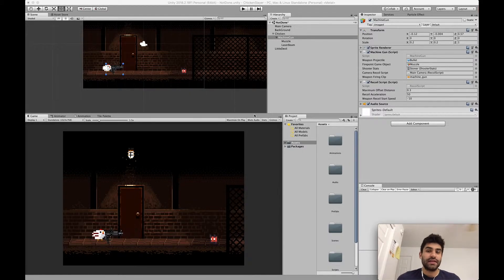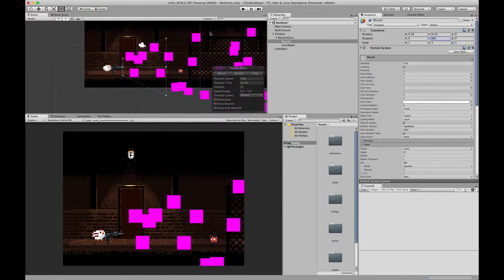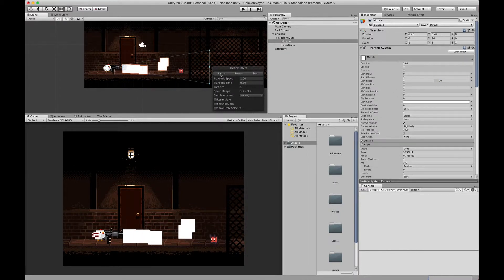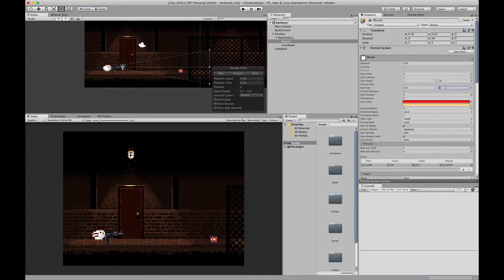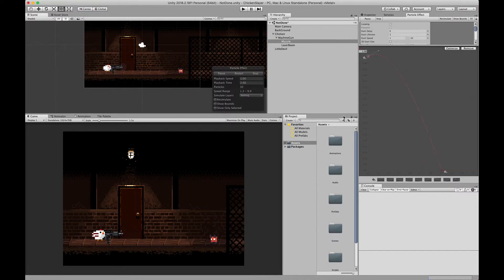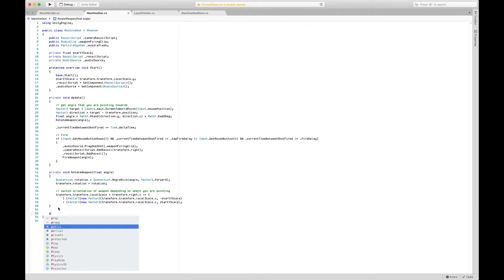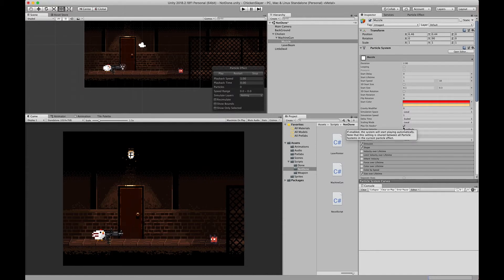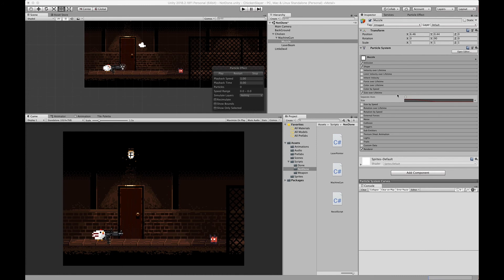Unity Tutorial Part 4 - Particle System Muzzle Flash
In part 4 of the ChickenSlayer series we go over how to easily create a  muzzle flash effect using the particle system. This episode concludes the ChickenSlayer series. I hope you guys learned something cool.